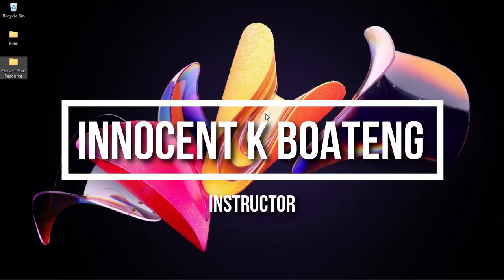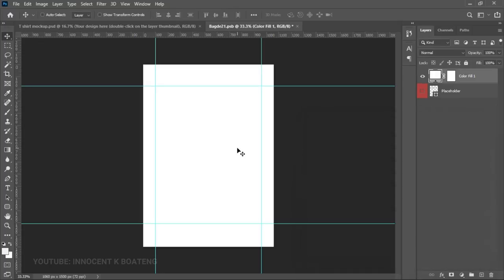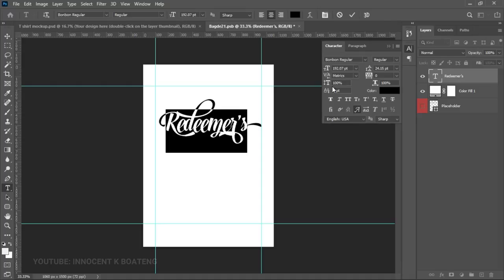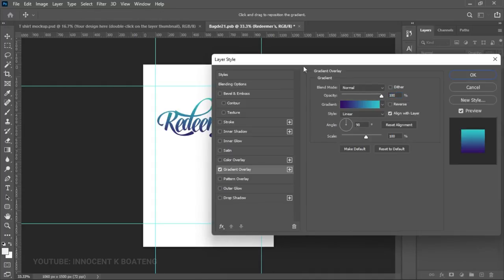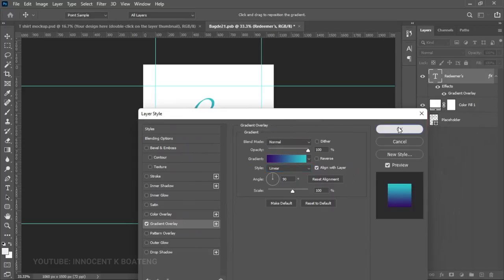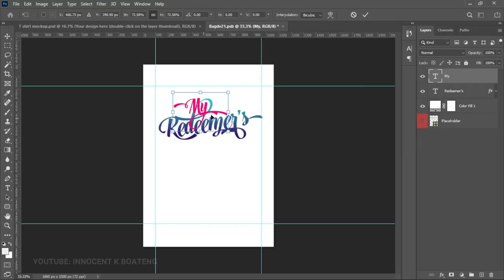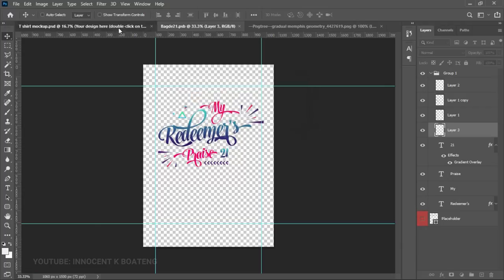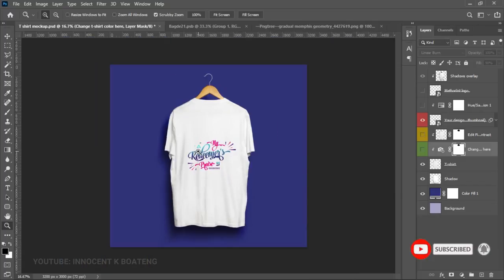How To Design a Custom Typography T-shirt in Photoshop + Free Mockup | Christian T-shirt Design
This video shows you how to design a t-shirt in photoshop with a free mockup step by step. I hope you enjoy the tutorial.

TIMESTAMPS
0:00 intro
0:32 Download Resources
1:01 Designing the t-shirt
8:03 Adding Design Elements
11:42 How to change the shirt colors
12:45 Conclusion

This video is also related to innocent k boateng, innografix, Ghanaian YouTuber, Ghanaian tech YouTuber, t-shirt design, t-shirt mockup, photoshop mockup tutorial

Much love